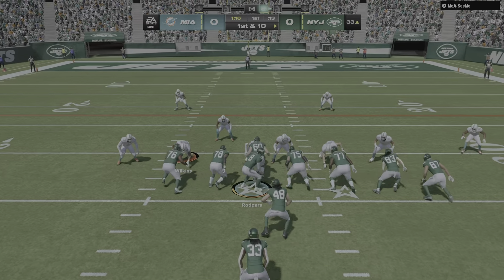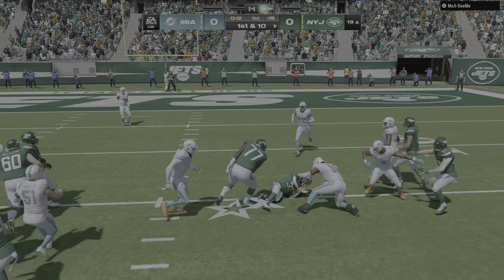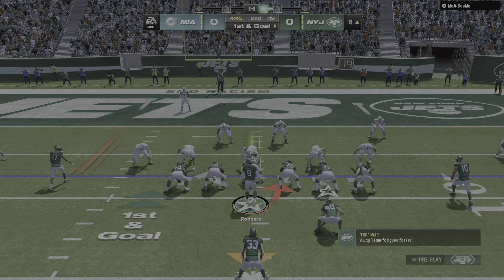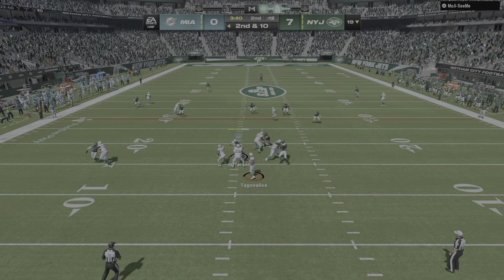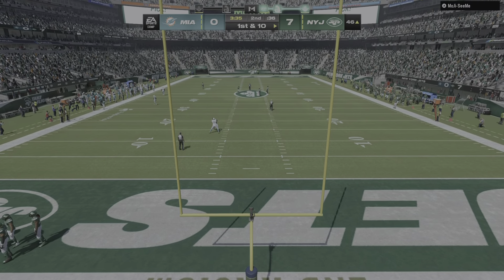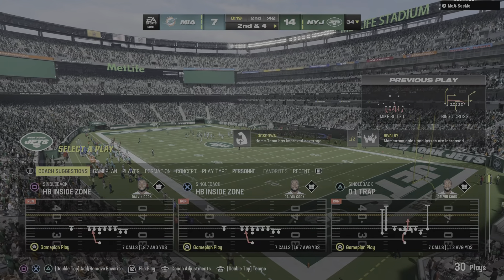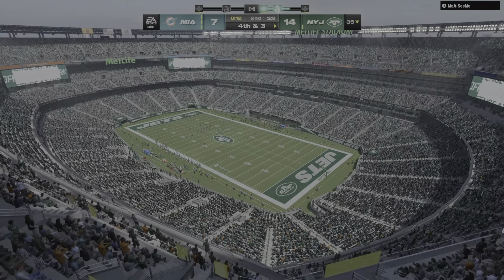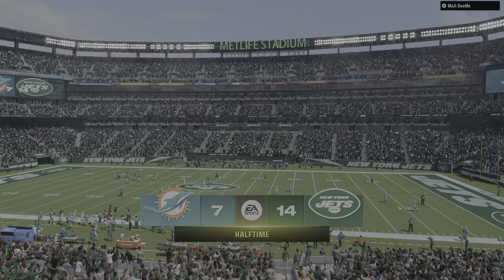Madden NFL 24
Dang..he didnt have to quit..